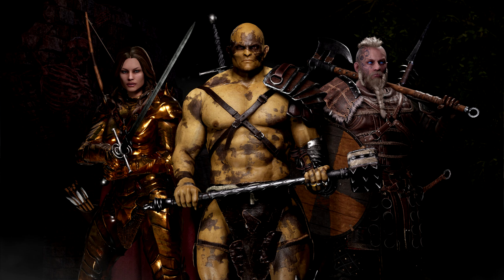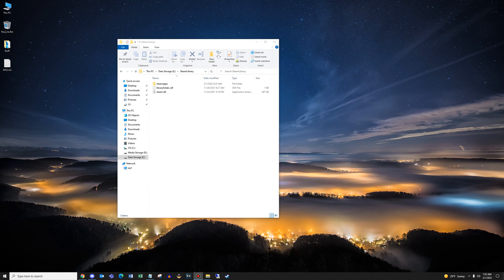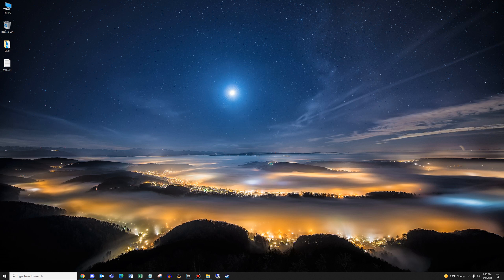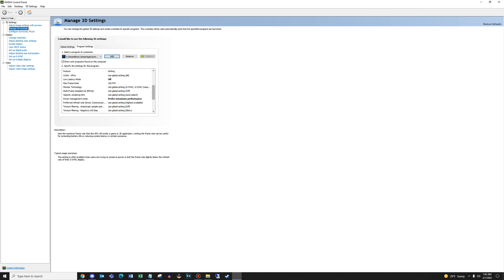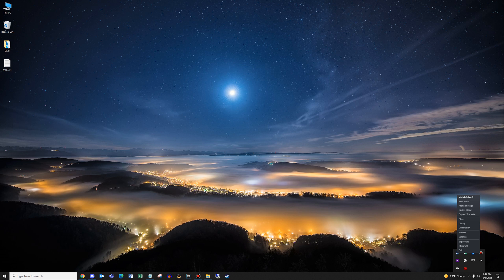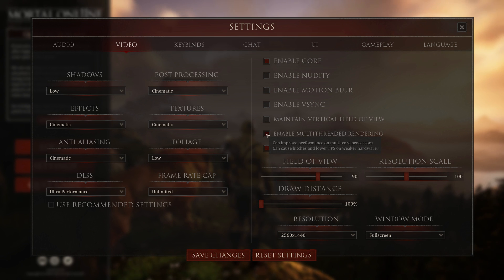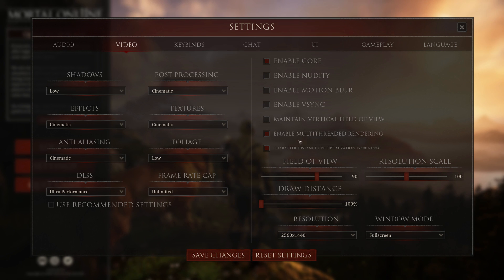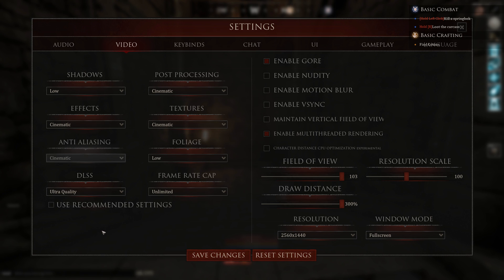Mortal Online 2 - Best Performance Settings Guide | Max FPS | Cap FPS | Fix Crashes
POST-VIDEO ADDITIONS:
1.  Update Graphics Card Drivers.
2.  Step Down DLSS/AA Settings First Before Others.
3.  Fullscreen Mode Gives FPS Boost w/ GSYNC Fullscreen Enabled VS Windowed Fullscreen.
4.  Play With Settings As Each System Is Unique.
5.  Use Command /fps In-Game To See FPS.

AMD RADEON VIDEO CARD/GPU SETTINGS:
1.  Right-Click Desktop | AMD Radeon Settings Control Panel.
2.  Global Graphics | Turn OFF/DISABLE / Radeon Anti-Lag / Radeon Chill / Radeon Boost / Wait For Vertical Refresh / Image Sharpening / Anisotropic Filtering / Maximum Tessellation Level / Frame Rate Target Control / OpenGL Triple Buffering.
3.  Turn ON/ENABLE / Surface Format Optimization.
4.  GPU Workload Setting / Select Graphics Mode.
5.  Texture Filtering Quality / Select Performance Mode.
6.  Tessellation AND Shader Cache / Select AMD Optimized Mode

GEAR:
(Pro Audio Components):

(PC Components):
- Noctua NF-S12A PWM Chromax Premium Quiet Fan, 4-Pin 120mm
- CORSAIR STRAFE RGB MK.2 Mechanical Gaming Keyboard
- Logitech Multimedia Speakers Z200 with Stereo Sound
- Logitech G502 Proteus Core Tunable Gaming Mouse
- Western Digital 4TB WD Black Internal HDD - 7200 RPM
- CableMod PRO ModMesh Cable Extension Kit Black/White
- SilverStone Technology Silverstone 8-Port PWM Fan Hub/Splitter
- WMYCONGCONG 10 PCS 10" 4 Pin PWM Fan Extension Connectors
- CORSAIR MM350 - Premium Anti-Fray Extra Thick Gaming Mouse Pad
- Monoprice Multimedia Desktop Stand 22" x 9.5"
- 32-in-1 Professional Torx Screwdriver Kit
- Titan Tools 11061 Mini Magnetic Parts Tray
- ARCTIC MX-4 - Thermal Compound Paste - 4 Grams
- MG Chemicals 824 99.9% Isopropyl Alcohol Electronics Cleaner
- XSPC Radiator Screw Set, 6-32 UNC, 30mm, Black, 16-Pack
- Cable Zip Ties Nylon Self Locking 4 inch 200 Pieces Black